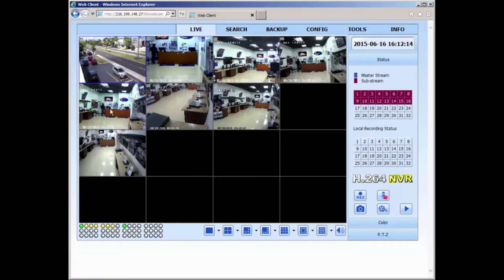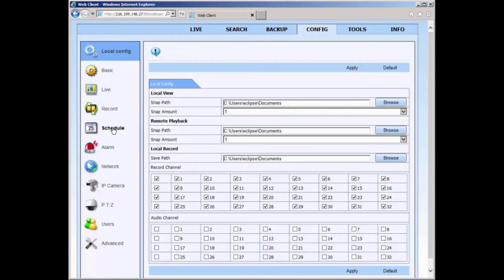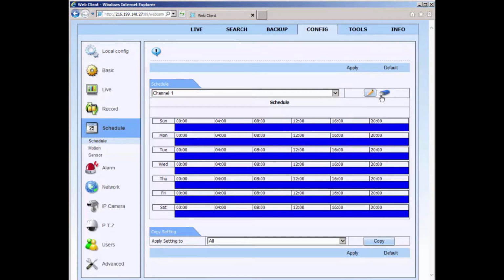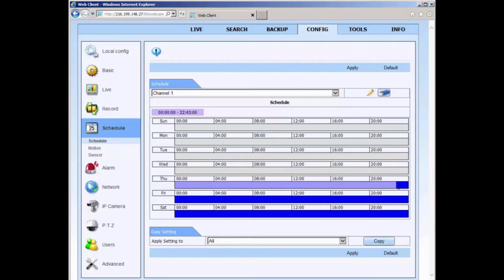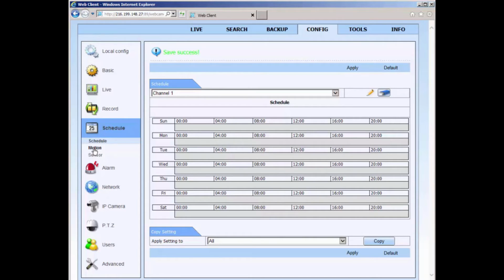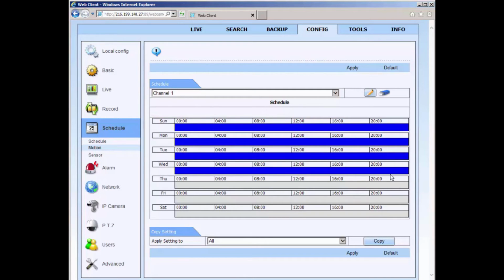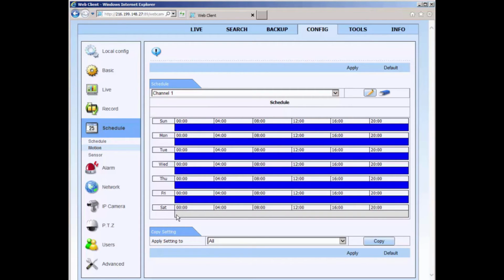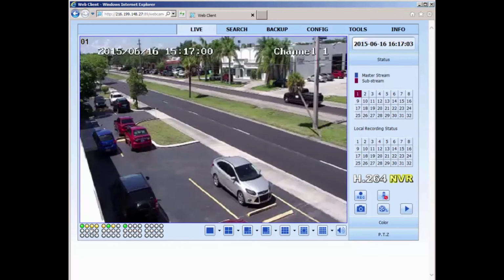How To: Setup motion detection recording on our Max-Plex Series DVRs and NVRs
This guide will show you how to program and record your security cameras based on motion detection.